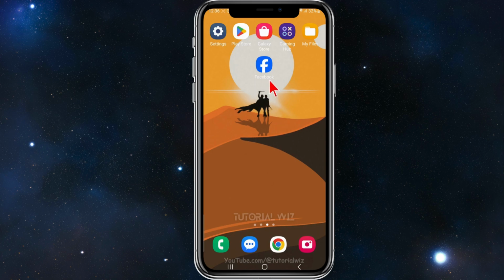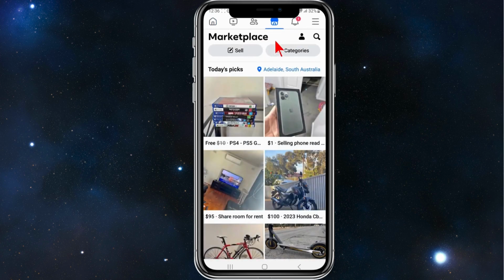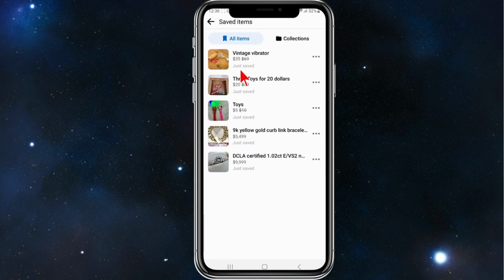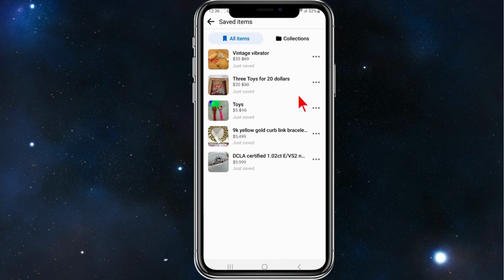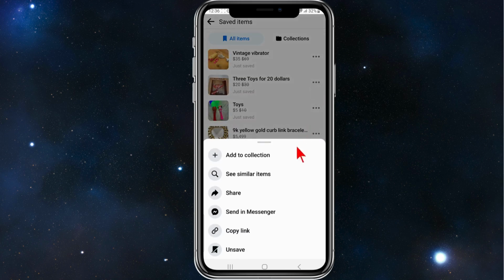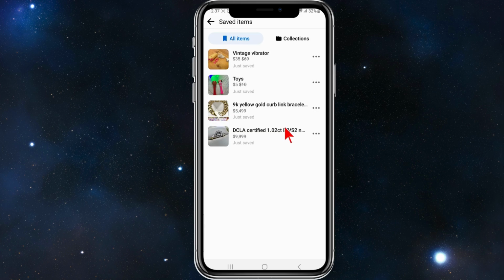How To Find Your Favourited or Saved Items Inside Facebook Marketplace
Wondering How to Find Your Favorited or Saved Items in Facebook Marketplace? This Step-by-Step Guide Will Walk You Through the Process. Locating Your Saved Items on Facebook Marketplace May Not Be Obvious, but I'll Show You the Easy Way. Follow These Clear Instructions to Discover How to Find Your Favorited or Saved Items Inside Facebook Marketplace.

00:00 Intro
00:10 How To Find Your Favorited or Saved Items Inside Facebook Marketplace
00:56 Outro